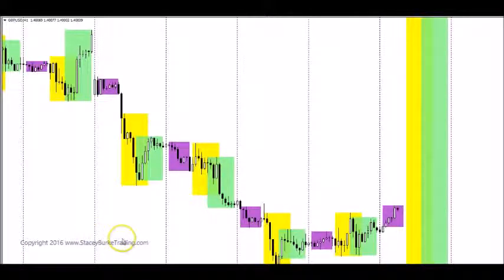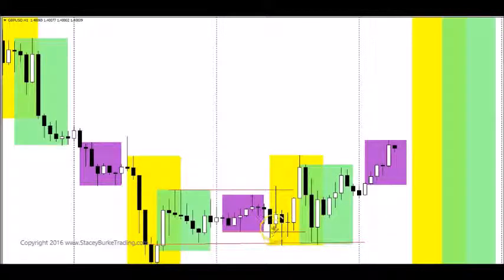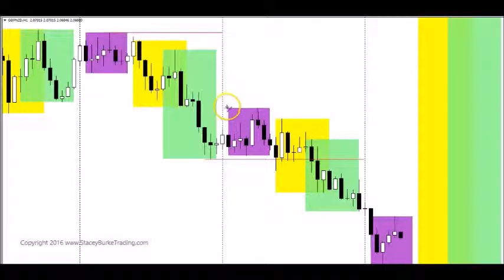London Breakout Trading Strategy Review For Feb 25 2016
Reviewing the London breakout trades for February 25, 2016. Thanks